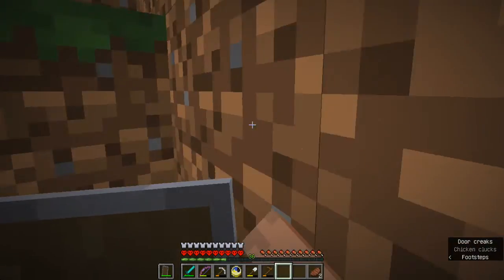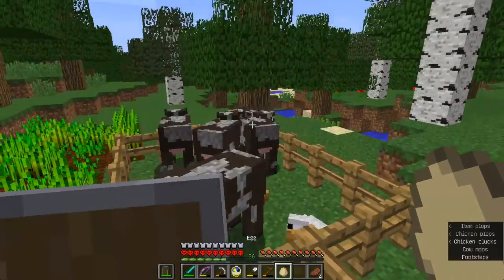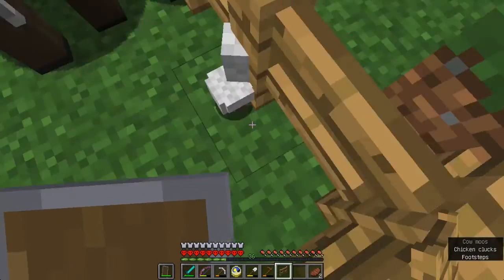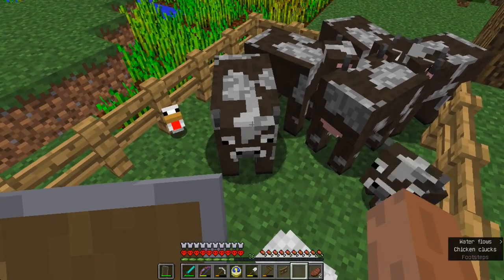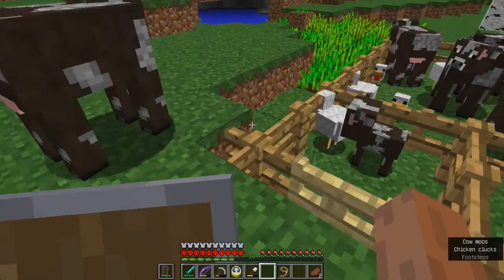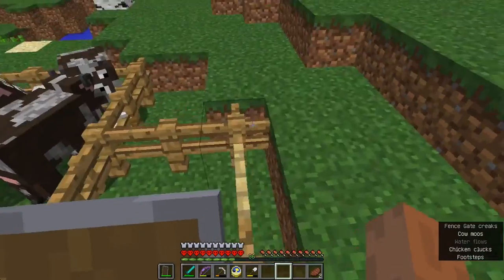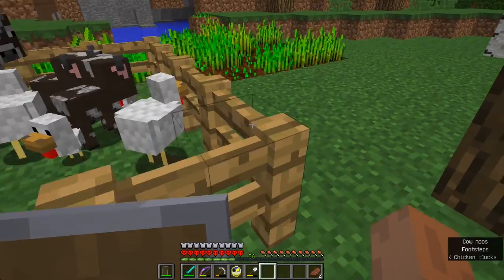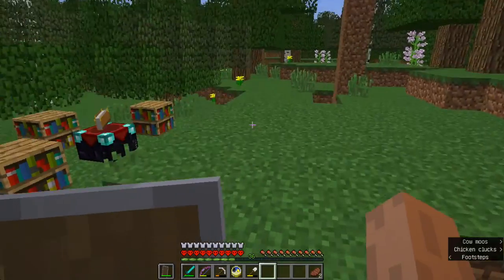Minecraft Hardcore [D53]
This is a series of videos in which I will try to complete objectives while playing Minecraft in hardcore mode.

My first objective is to defeat the Ender Dragon.

In this video I worked on farming.